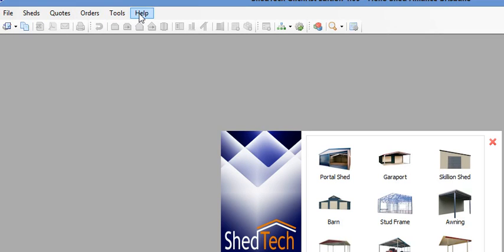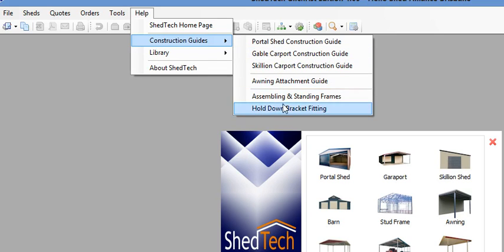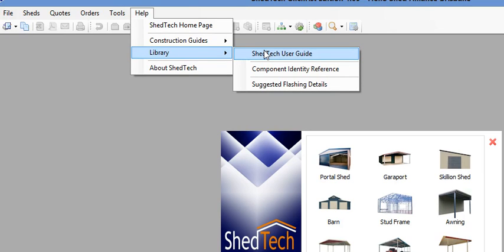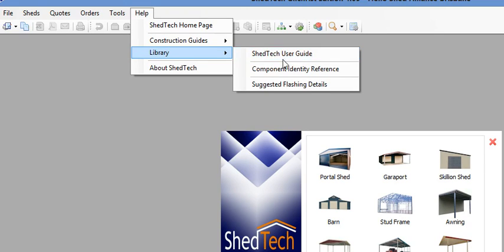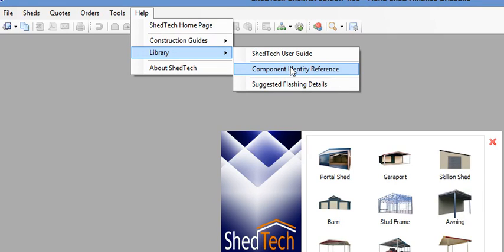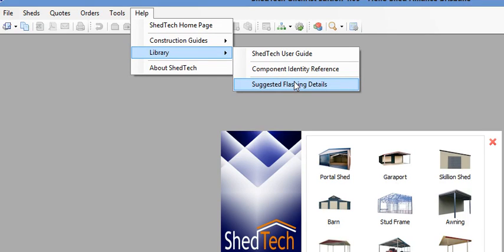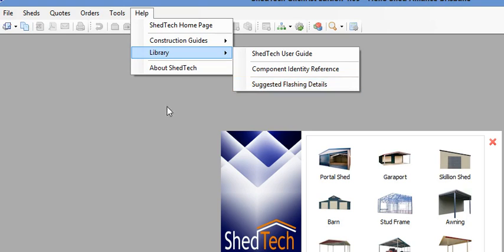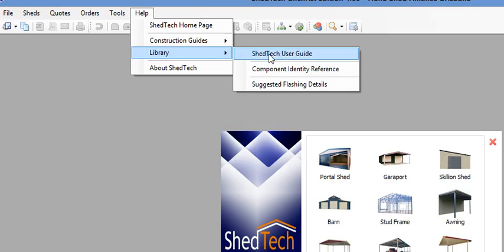Help and Construction Guides - ShedTech Training Video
Help and Construction Guides when using the ShedTech Shed Quoting Software.

for more information.